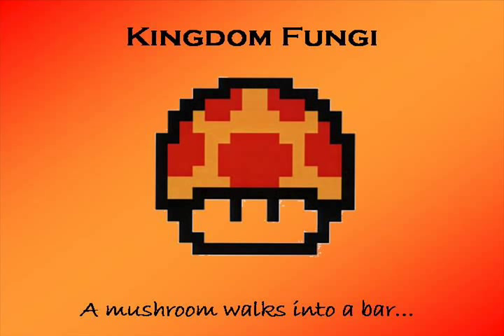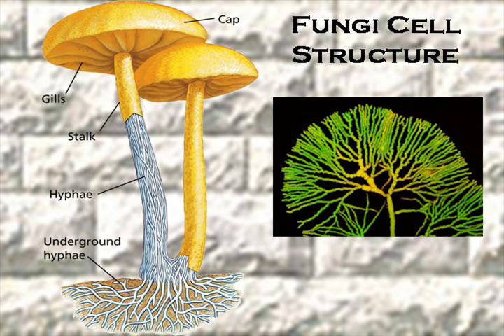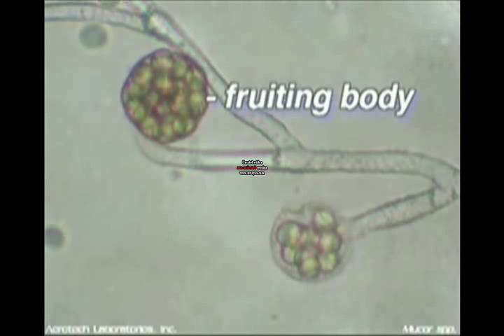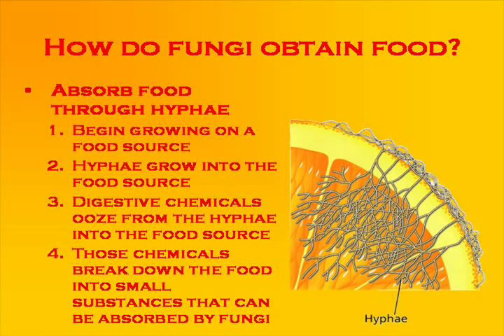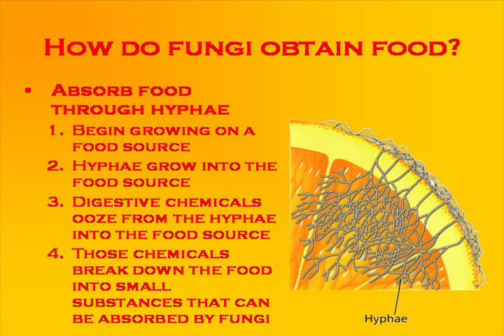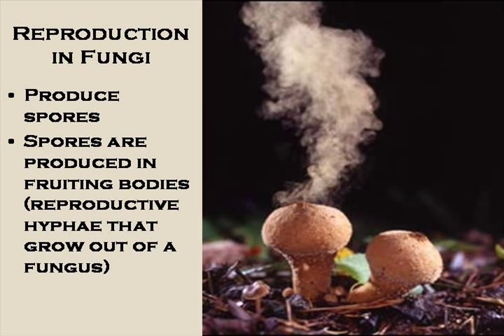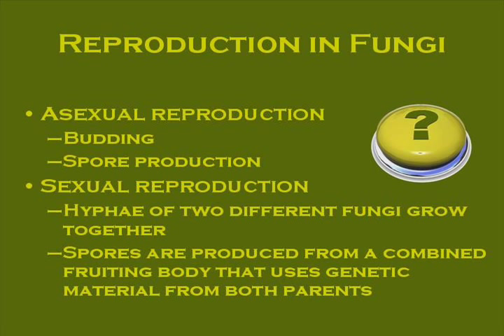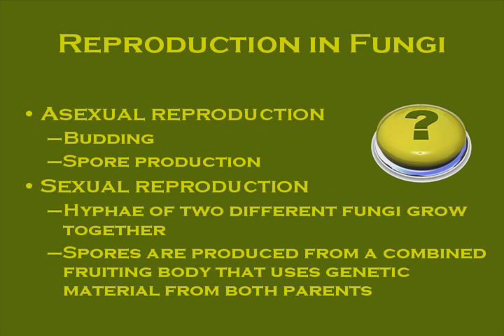Fungi Video FIRST HALF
First half of video presentation on Kingdom Fungi designed for my 7th grade science students.